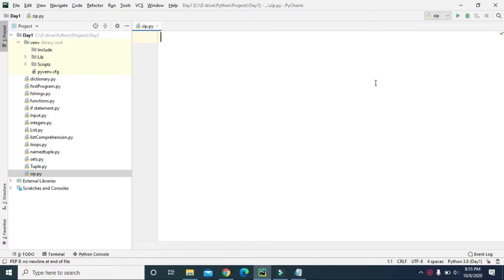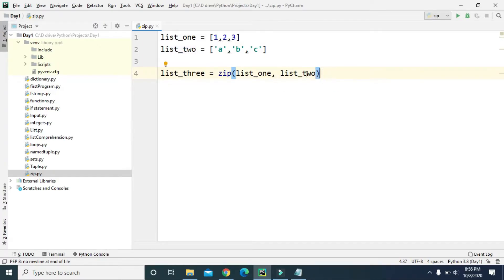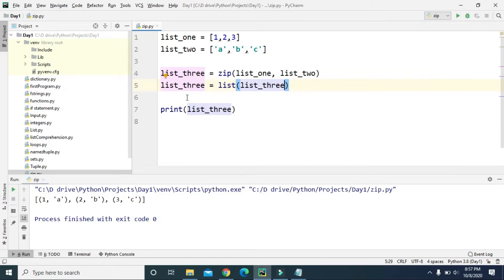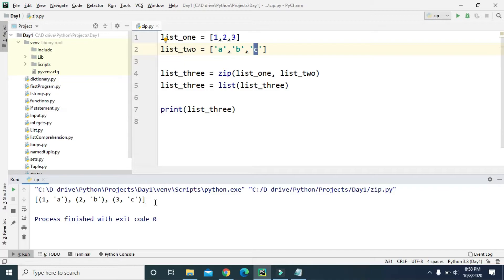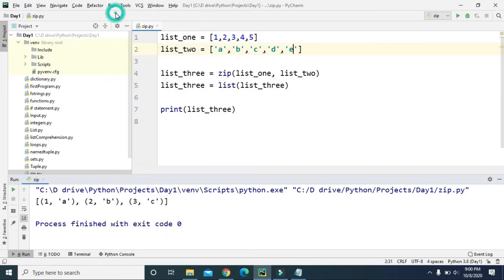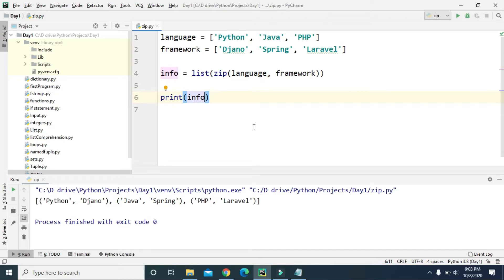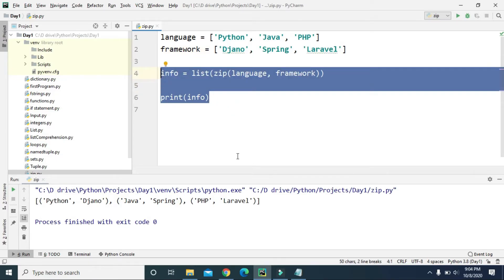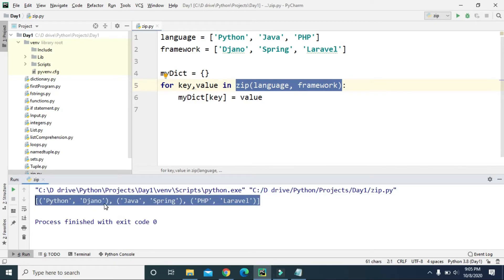#17 - zip function in Python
Learn to use zip( ) function in Python. zip( ) function basically returns a zip object that contains the iterator of tuples or the list of tuples. The zip( ) function takes iterables as arguments and returns an iterator.
For example, if two lists are passed in the zip( ) function, The function will return the iterator of tuples where the first tuple will contain the pairs of first items of both lists, the second tuple will contain the pairs of second items of both lists and so on. If one list contains 3 values and the another list contains 4 values, the zip( ) function will return an iterator of 3 tuples because zip( ) function selects the shortest iterable.